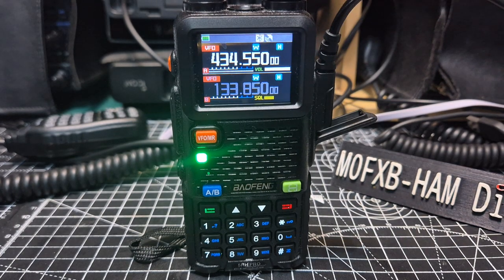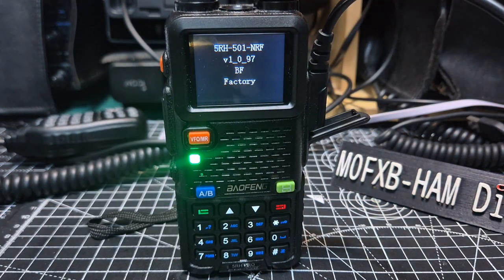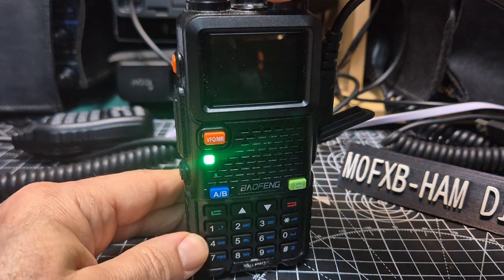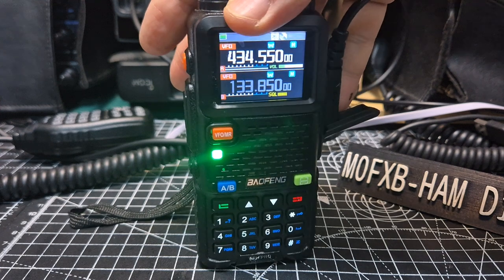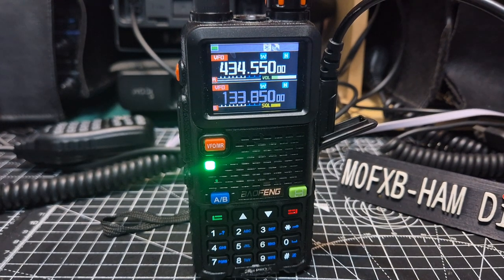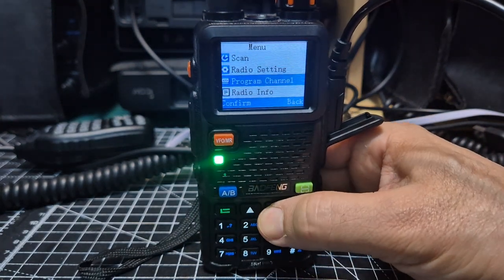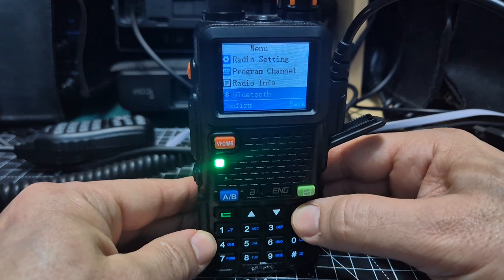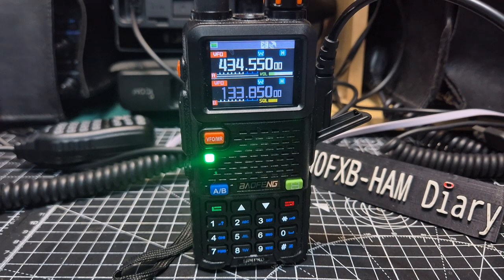Baofeng UV5RH Look up Firmware Version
Baofeng UV9R